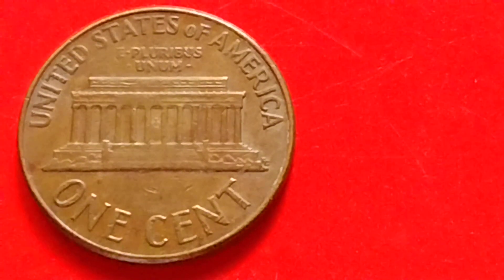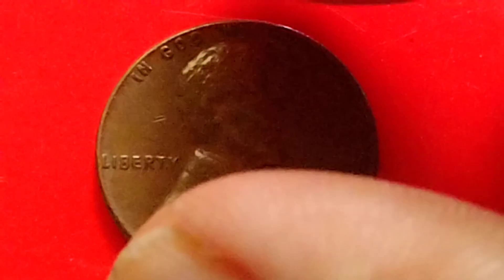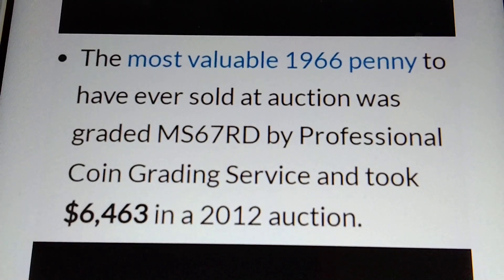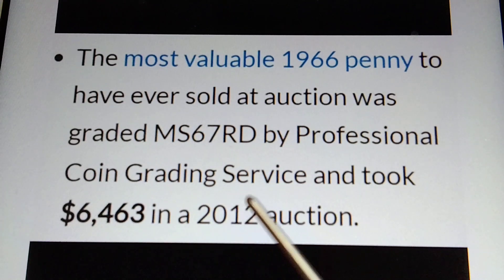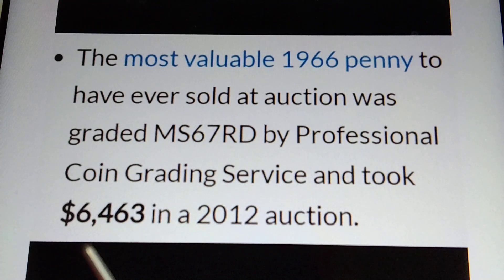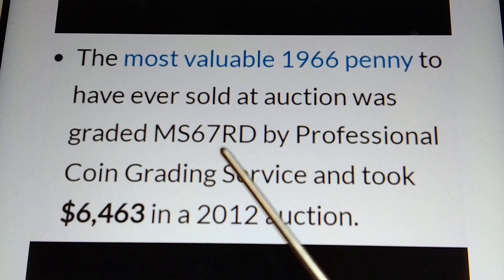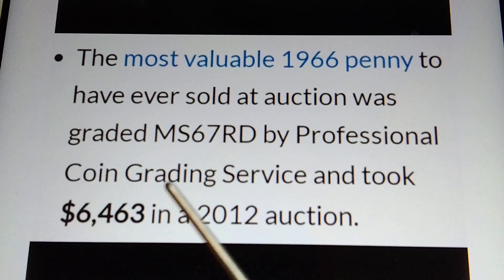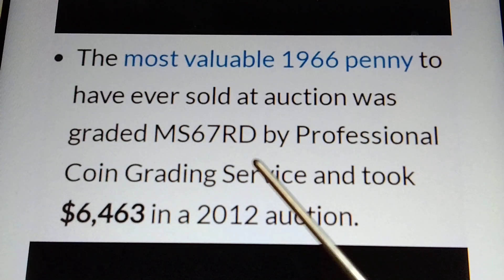$$$ $7,000.00 DO YOU HAVE IT?? PENNIES TO LOOK FOR!!!